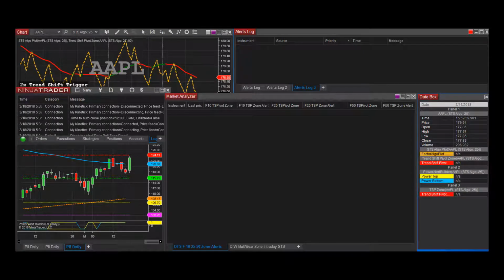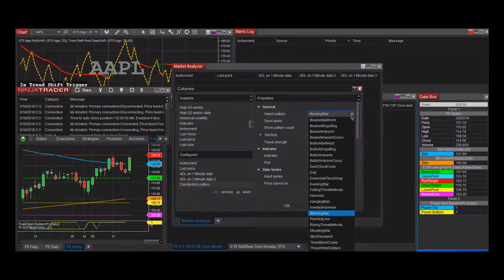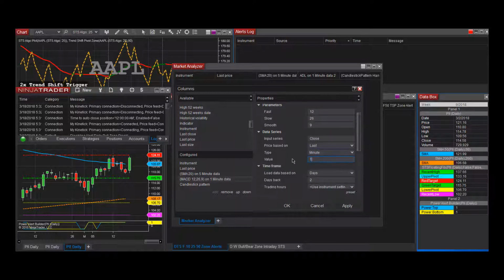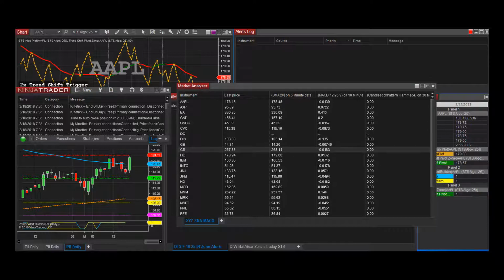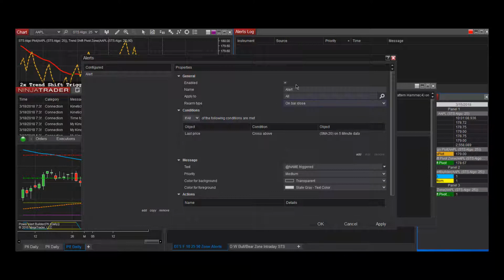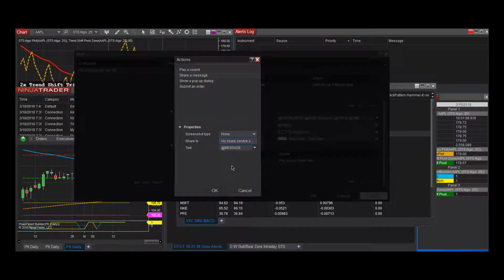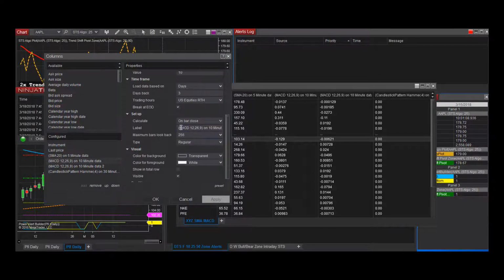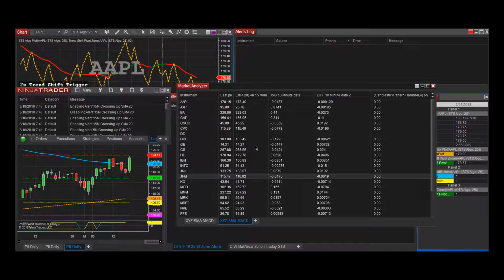How to Use Market Analyzer to Create Alerts Ninja Trader Charting Tutorials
How to Use Market Analyzer to Create Alerts
Ninja Trader Charting Tutorials

A division of Day Trader Setups, LLP

Tutorial for using our Proprietary Scanners

Attend our Webinars and watch our Education Videos and Learn to Day Trade or Swing Trade our indicators.

Day Trading Charting Package

Swing Trading Charting Package

Active Trading Charting Package

Option Trading Charting Package

Futures Trading Charting Package

Forex Trading Charting Package